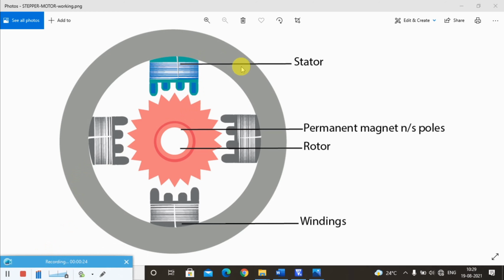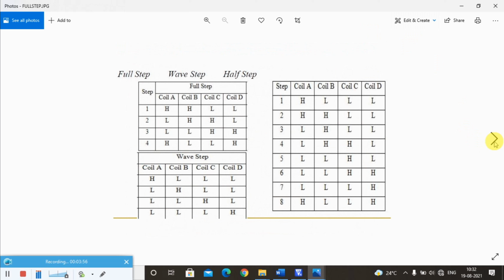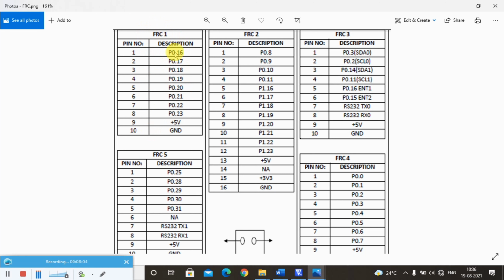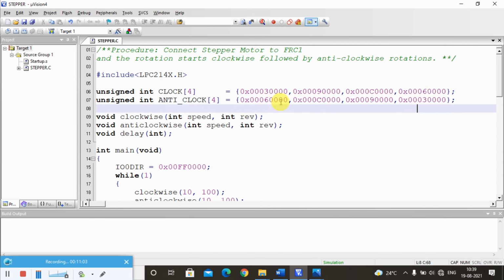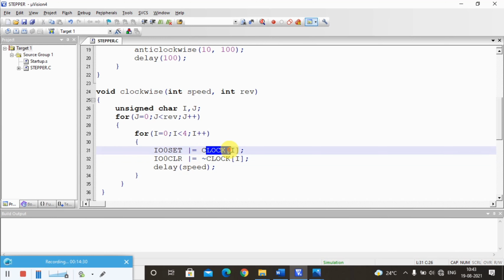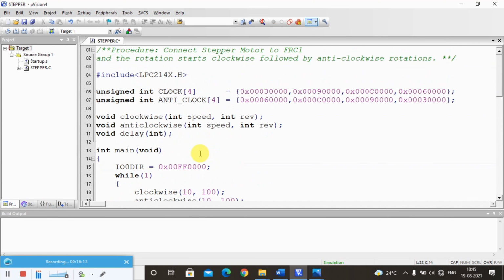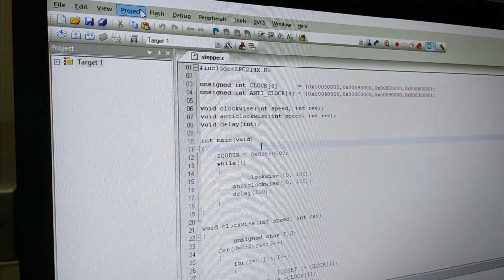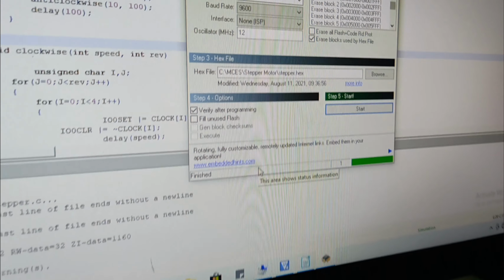EMBEDDED C PROGRAM TO INTERFACE A STEPPER MOTOR AND ROTATE IN CLOCKWISE & ANTI-CLOCKWISE DIRECTION